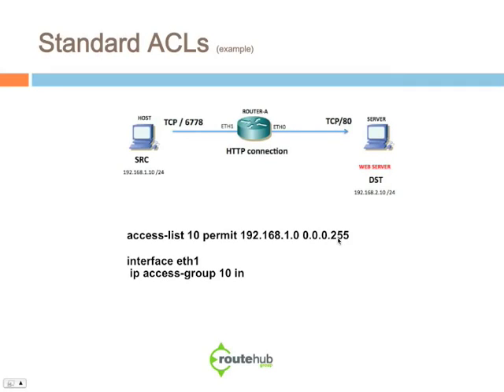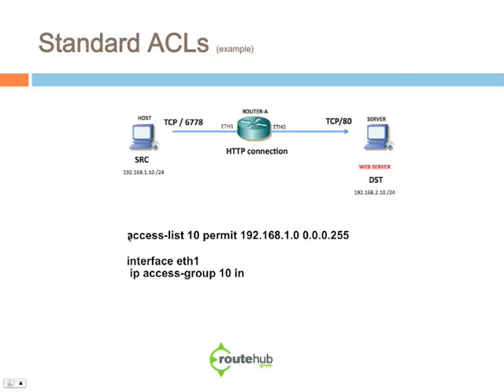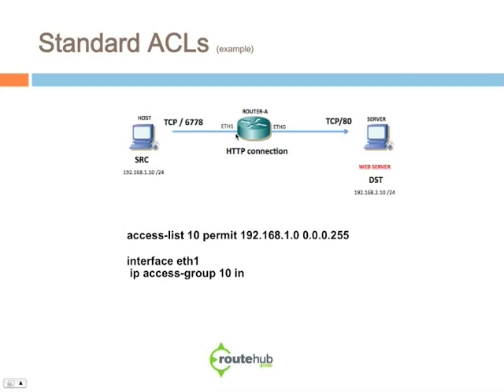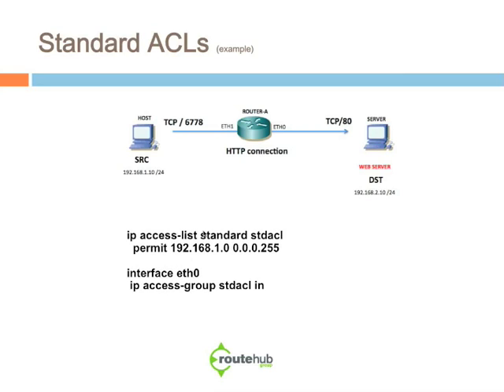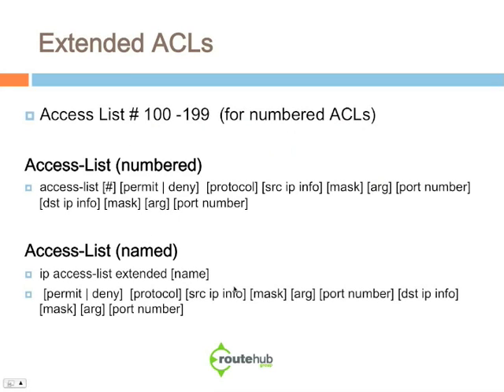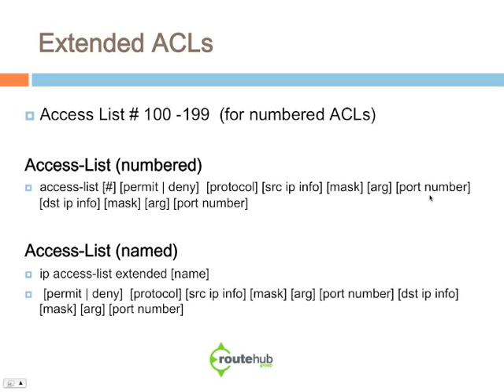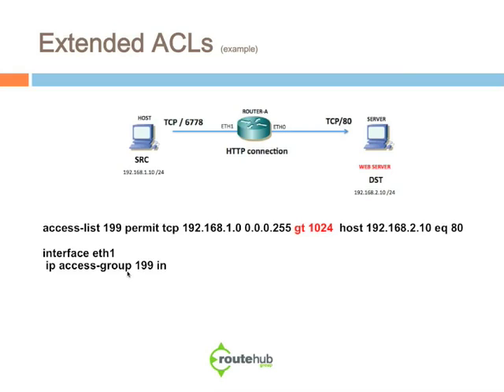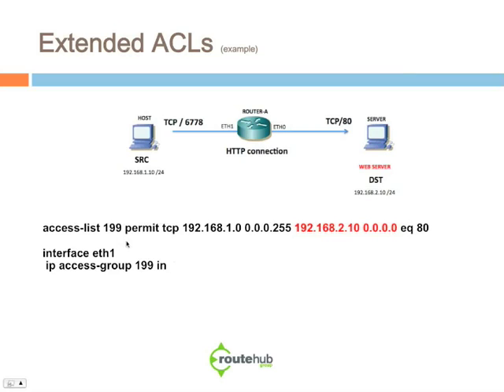Cisco Access Lists (ACLs) - Part 3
Learn a couple of tips and considerations for using Access Lists on your network.